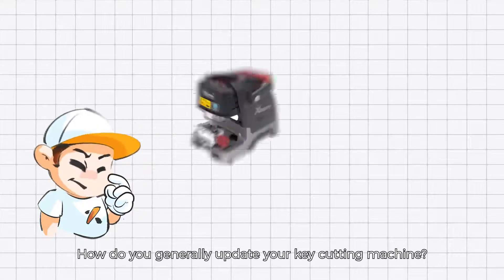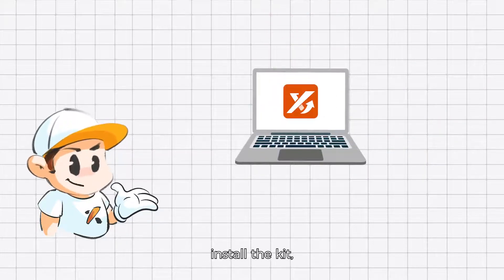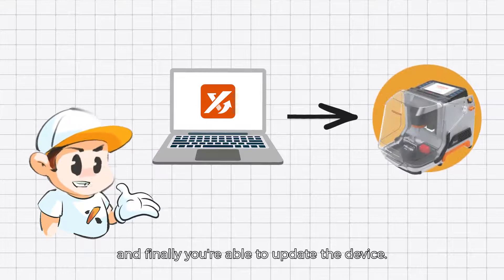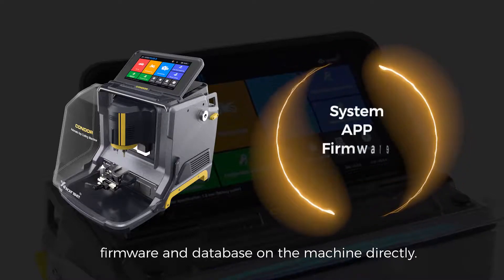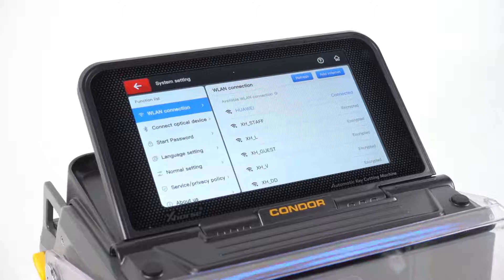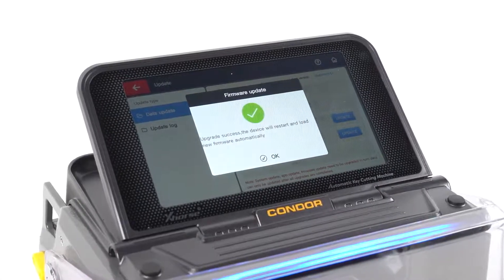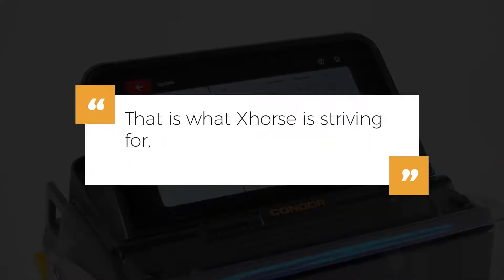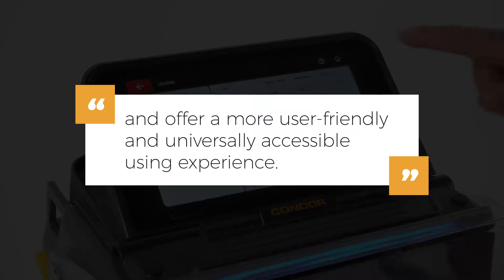How to update CONDOR XC MINI PLUSⅡ Key Cutting Machine - Super Easy To Do! Xhorse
Easier to Update than ever before!
Coming Soon to UHS Hardware, the Official US Xhorse Distributor
Xhorse Key Cutting Machines at UHS:
Previous & Current Model:
*About XC Mini Plus {ONE}*
Synch with your VVDI MB Tool and get one token free every day. (service provided by Xhorse )
Update online via xhorse update kit software.
Newest Version
Advanced Design Integrated Casting
Support More Than 60 Global Brand, 2000 car Models
All key Key Lost Database!
All Condor XC-MINI accessories are compatible with CONDOR MINI Plus.
3 Year Manufacturer Warranty from XHorse
Clamp Equipped

Condor XC-Mini automatic key cutting machine standardly includes two clamps M1 and M2 support sided, track,
dimple and tibbie keys, some dimple/tibbie keys need M3 optional clamps used for Ford FO21 & Citroen SX9 keys.

Built-in Database
Built-in actuate database, detailed parameters, schematic sample depth key tool available for users, according to the blank key data,
edit key shape, space flat, depth for making a new key data. It is convenient to synchronize the new key data to the machine.

Patent Certificate:
100% Genuine XHorse..no knockoffs. Condor XC-Mini Plus has an appearance Patent Certificate, computer software copyright registration Certificate, Utility Model Patent Certificate.

Essential Tool for All Key Lost
Condor Mini Plus contains three powerful functions for all keys lost key database, cut by bitting & find bitting,
an essential tool for locksmith all key lost job easier to be completed.

Improved Manufacturing Process
The aluminum main body, partially made by 304 stainless steel materials. net weight 18KG is a lightweight machine with a stable structure.
The machine used 3-Axis precision Ball screw transmission with higher accuracy & stability than T screw transmission.

Xhorse Condor Mini condor Plus New Features:

Space between the cover and key is bigger than the mini condor, fit larger size keys, for XC-MINI many keys with casings like VW flip key will not allow you to close the cover.
 The new screen is designed with an adjustable angle, easier to adjust the proper viewing angle. Many time the machine is on a higher / desk and it’s then difficult to operate and see what’s on the screen.
Mounting support – to make it easier when mounting the machine on a Mobile unit as you don’t want it flying around in the back of your VAN….
Multiple sealing designs to avoid debris.
Xhorse Condor MINI Plus Parameter:

Humidity: 10-90%
Working Voltage: 90-264V/AC
Input Frequency: 47-63Hz
Package Dimension: 450 x450x350mm
Machine Dimension: 265 x362x301mm
Net Weight: 18kg
Gross Weight: 22.9kg
Power: 200W
USB port: 2.0
LED Display:
1024×600
Motor Rotation Speed: 9000rpm